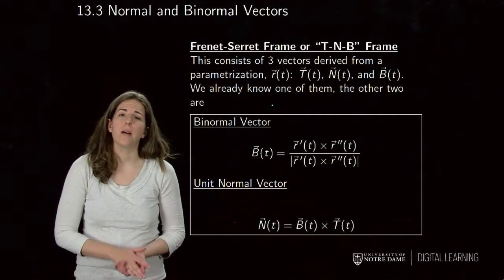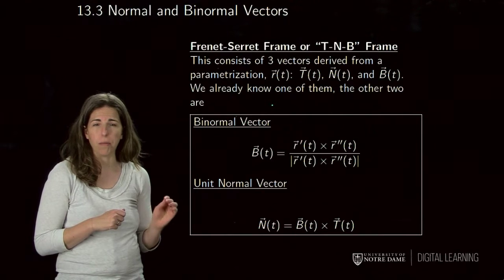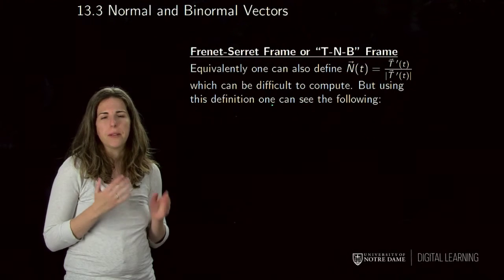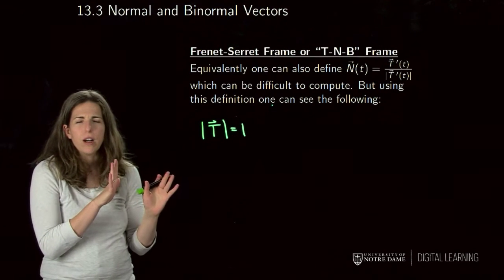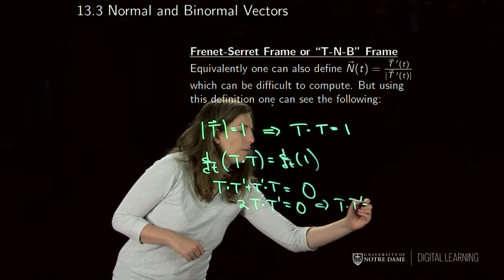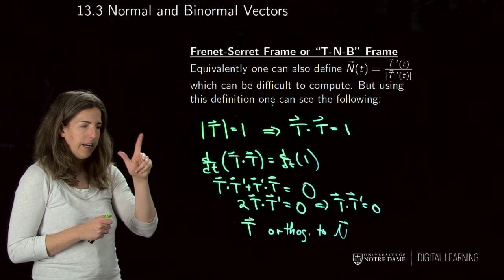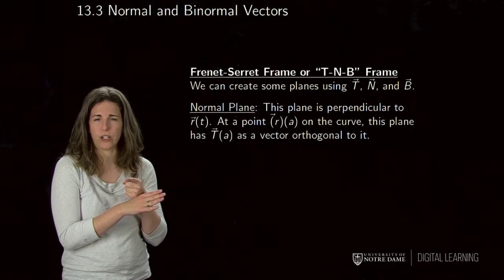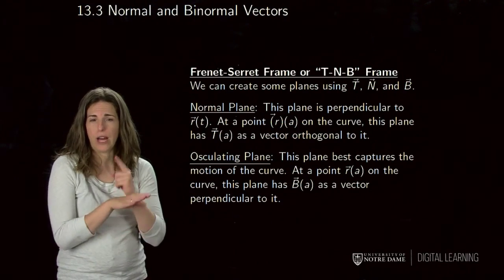Calc 3 Ch1303 NTB Frame